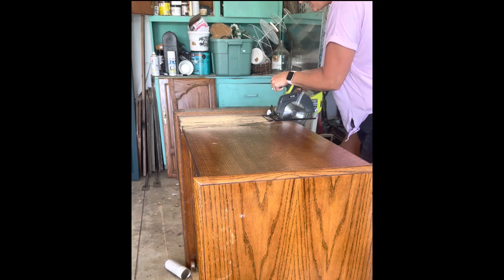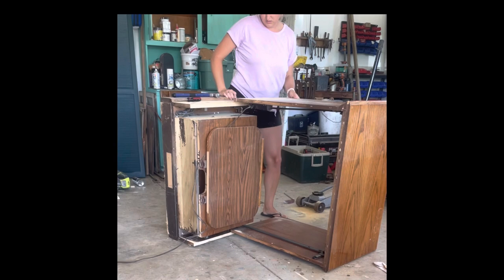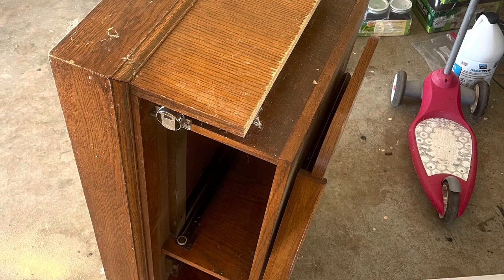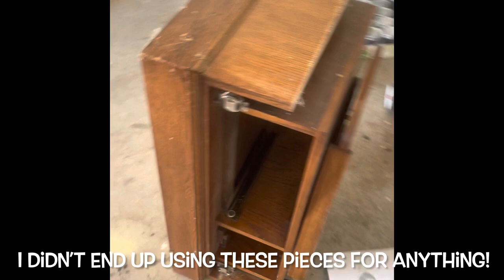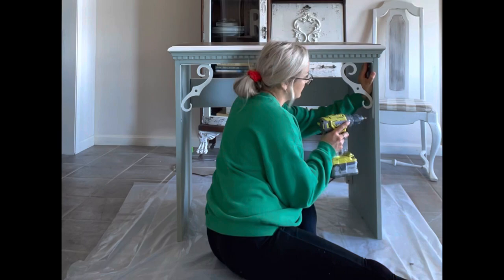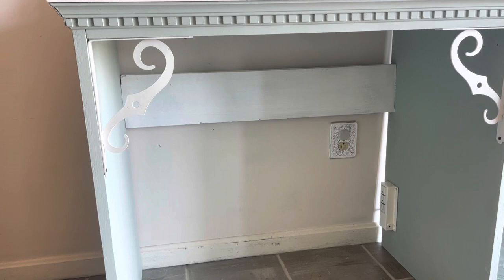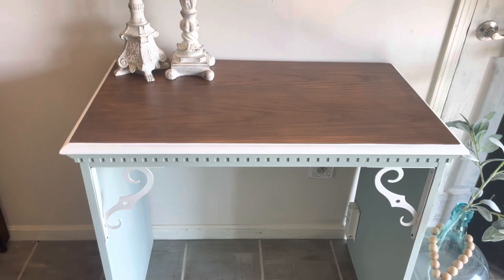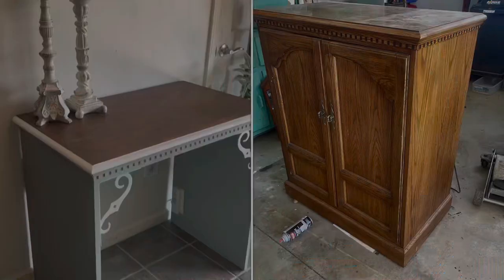How to: Transform an outdated tv stand into a way more useful desk!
Link to the playlist that this video is part of!!